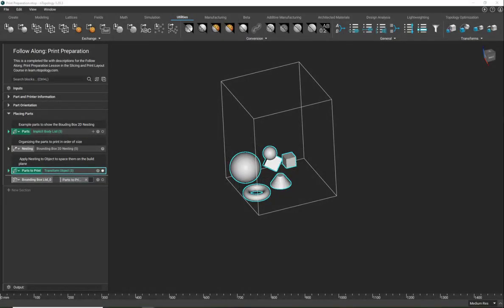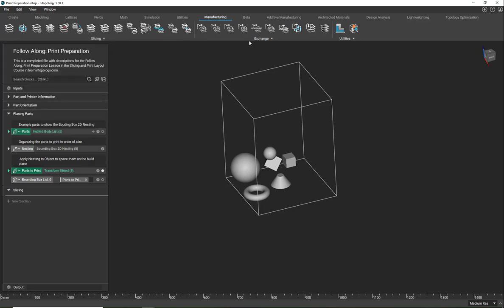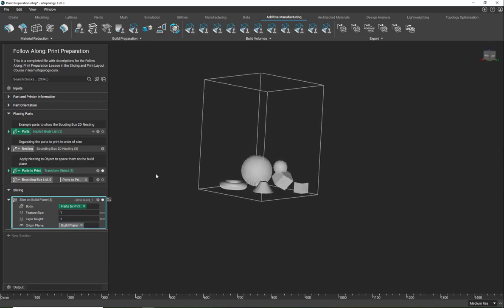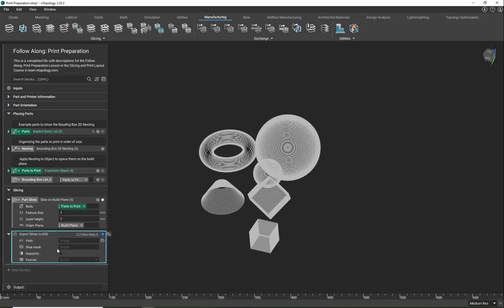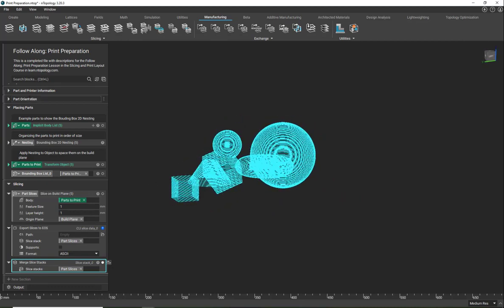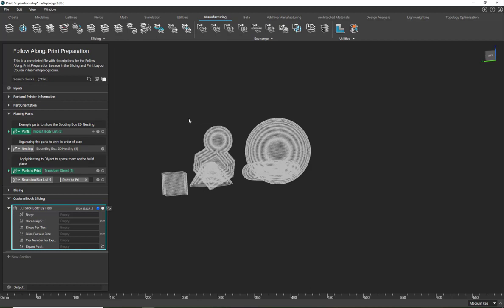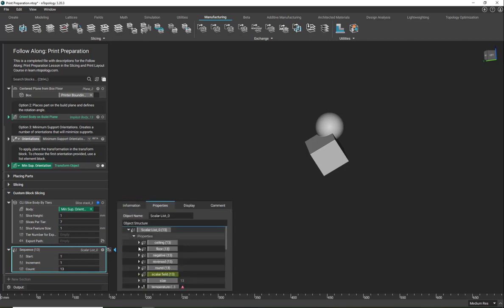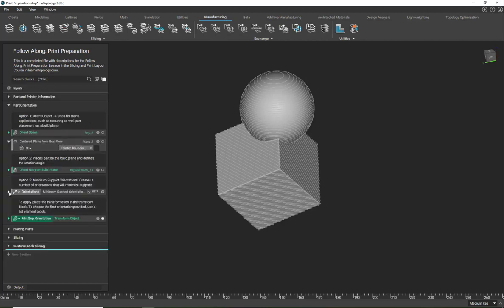Slicing and Print Layout: Follow Along Slice and Export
This video demonstrates how to slice an implicit body and export the slices. This video covers:

0:00 Intro
0:35 Slicing
5:47 Custom Block Slicing
7:09 Sequencing

This video can be found on the nTop Learn site under the "Slicing and Print Layout" course: